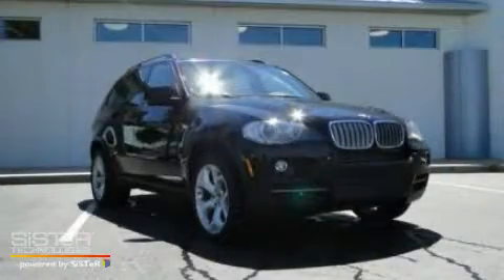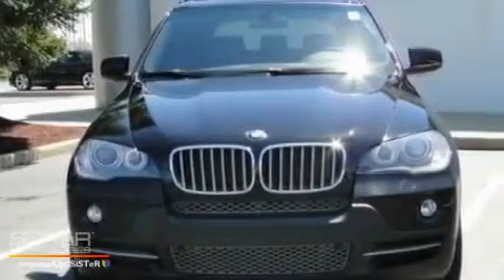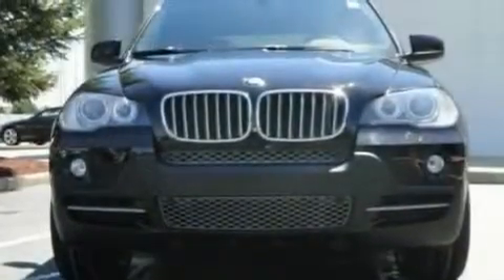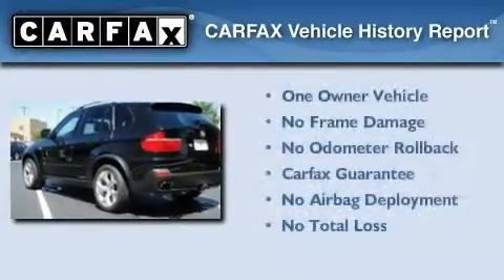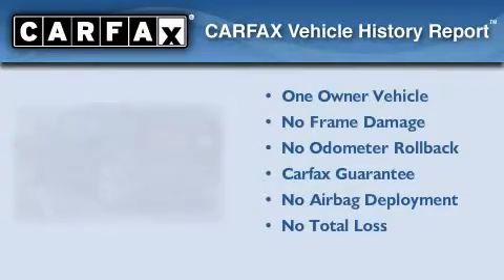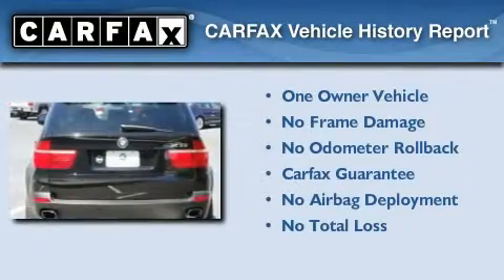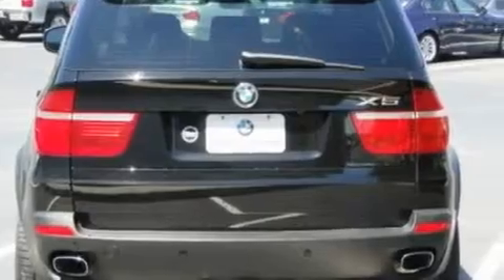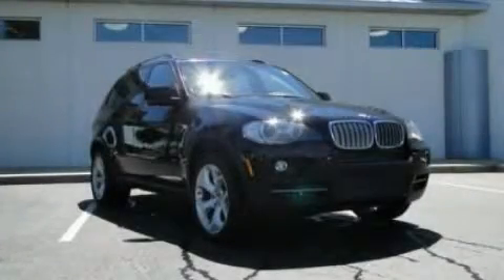2007 BMW X5 Schererville IN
Year: 2007
 Make: BMW
 Model: X5
 Engine: 4.8L V8
 Trans.: Automatic
 Exterior: Black
 Miles: 26,067

 1400 U.S. 41